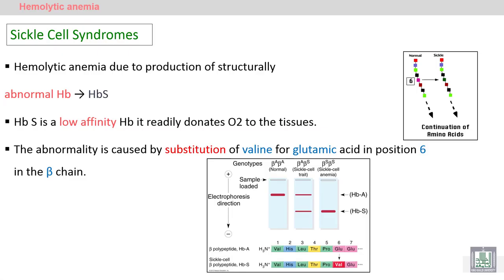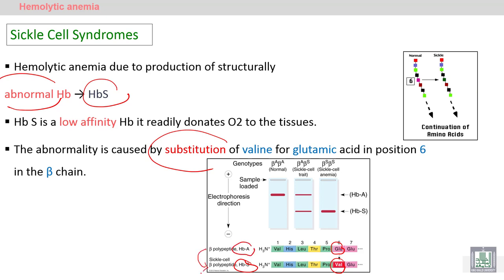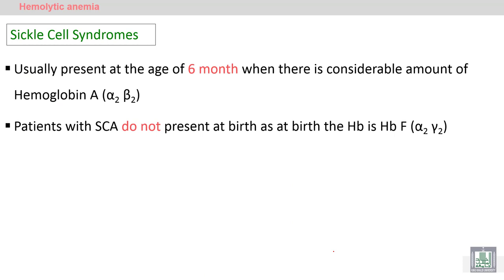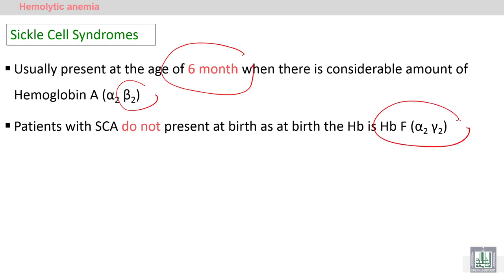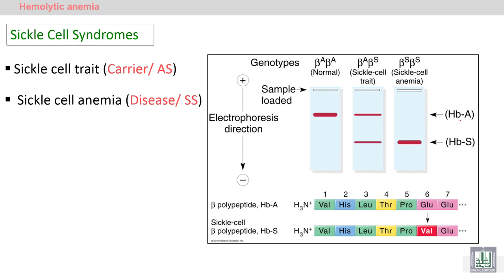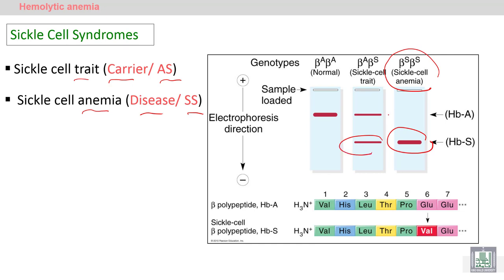Pathology Hematology | 80| Hemolytic anemia - 11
Sickle cell syndromes
(Introduction)
(Types)